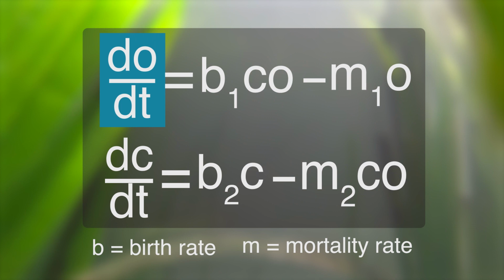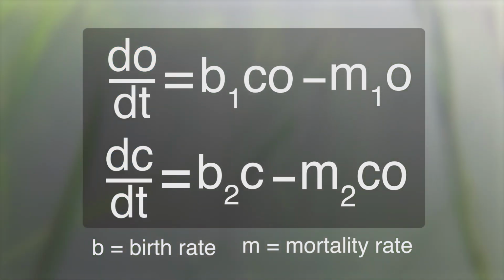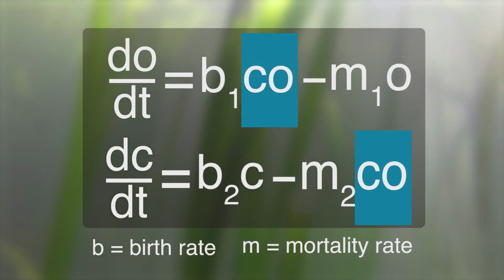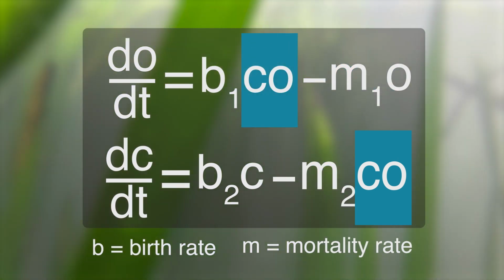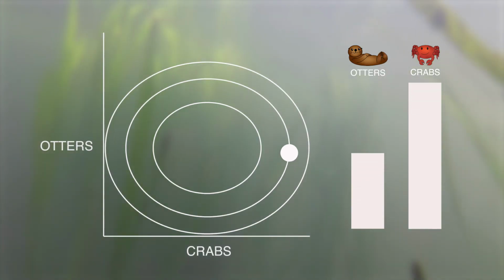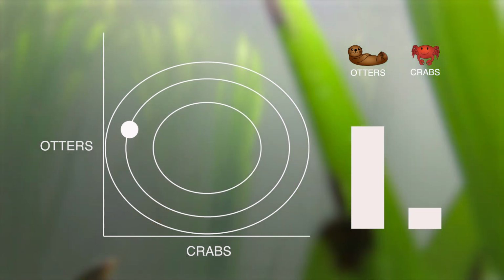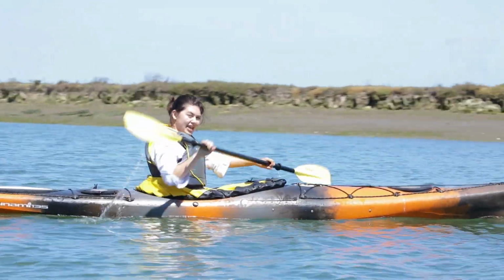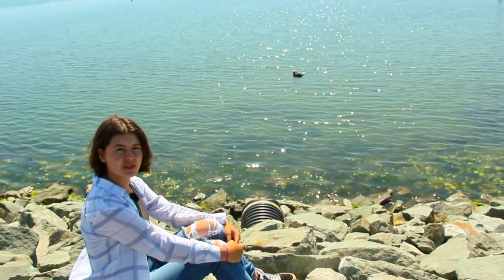Mathematical Modeling and Wildlife Populations | Breakthrough Junior Challenge 2022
Mathematical modeling and how it relates to wildlife population dynamics using the Lotka-Volterra Predator-Prey model.
I hope everyone learns something new and enjoys the adorable otter clips